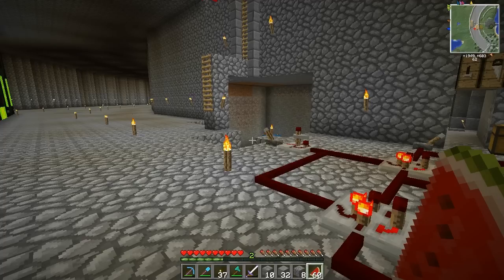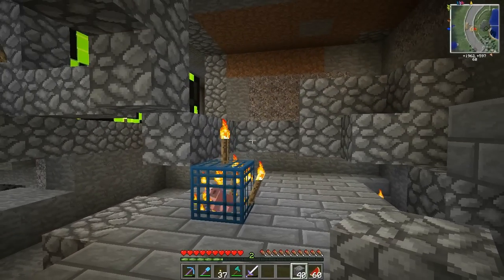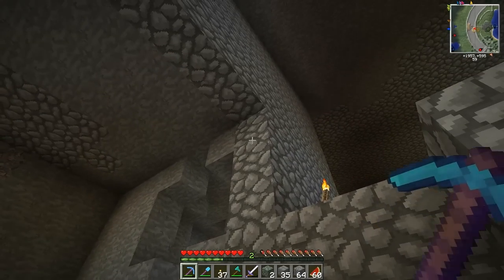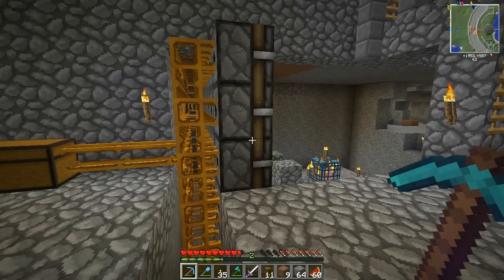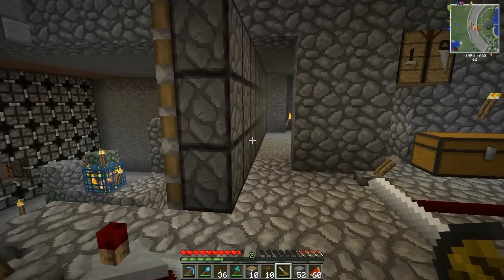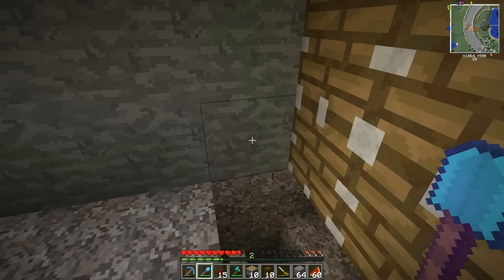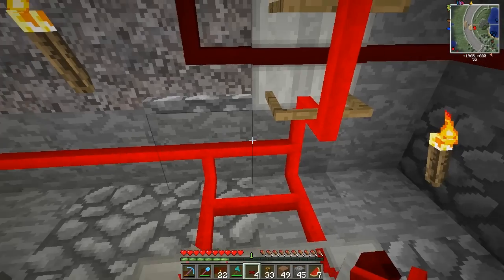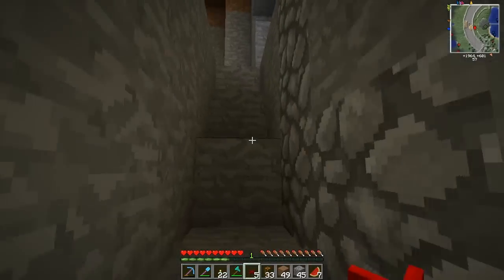Minecraft: Automated Mossy Cobble/Brick Stone with RedPower2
This video will explain how I built an automated farm for gathering mossy cobblestone, mossy brick stone and cracked brick stone using RedPower2 and one of my GameTweaks.

Several small aspects of Minecraft have always annoyed me a little or were lacking features, so I took it upon myself to fix those issues for myself. After a while I decided others might like the changes I came up with, so I'm decided to share them with you. Of of those features is my MobSpawner Mod. It make the MobSpawners found in dungeons and mine shafts convert surrounding Cobblestone and Stone Bricks into mossy (or cracked) counterparts. Using this I'm building an automated farm to collect this using RedPower.